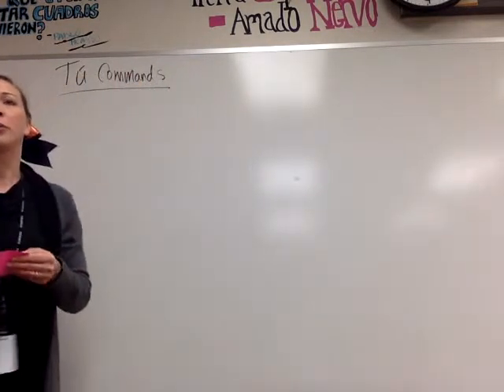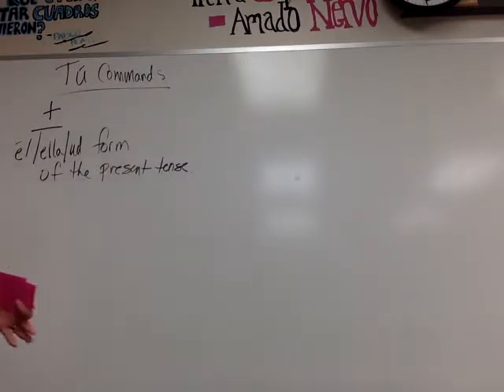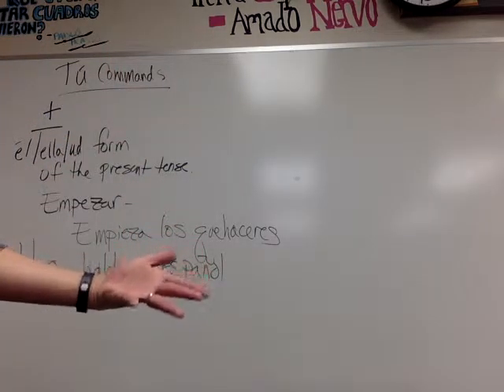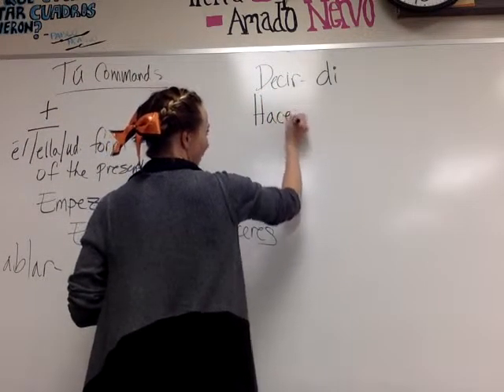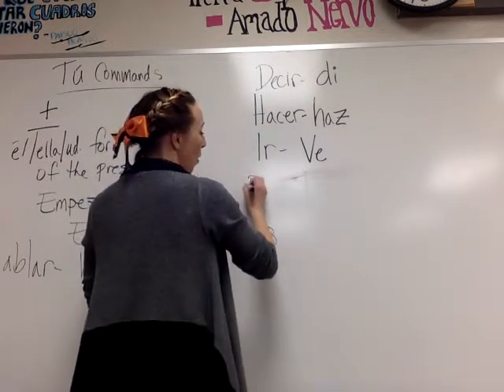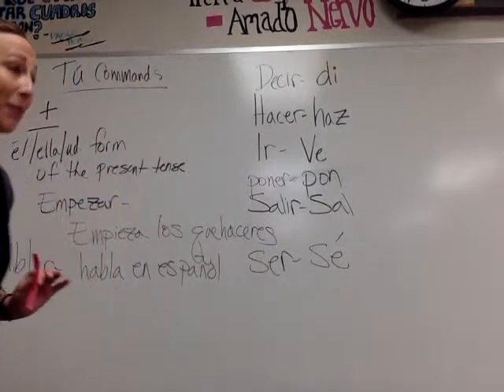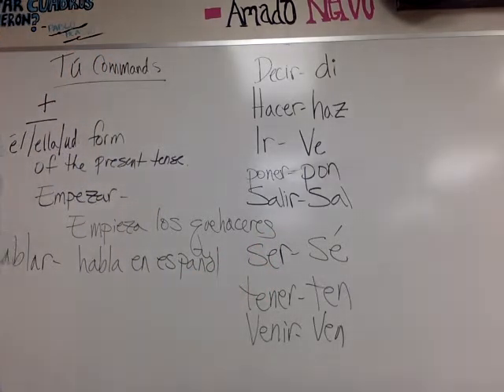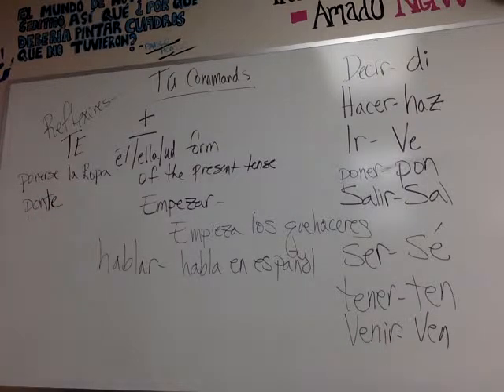positive tu commands